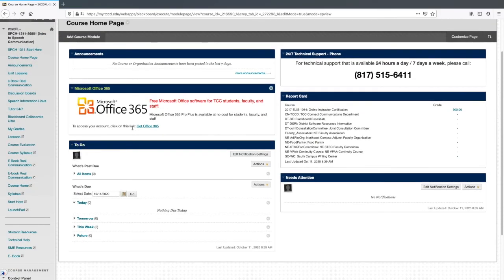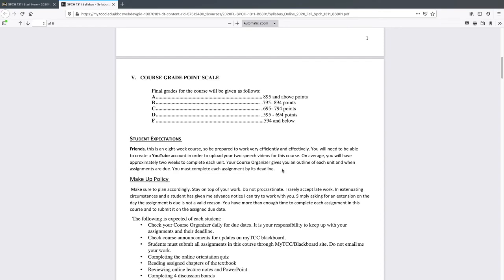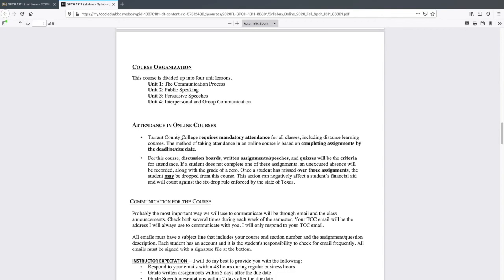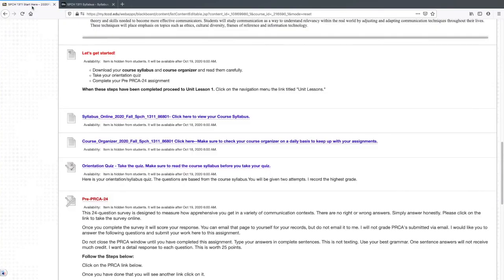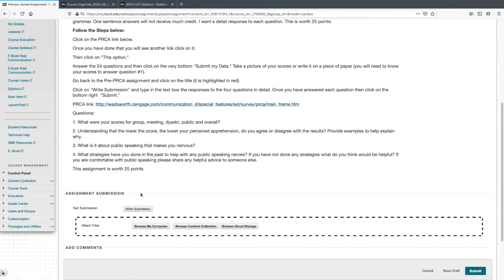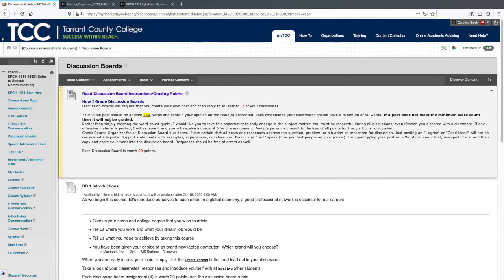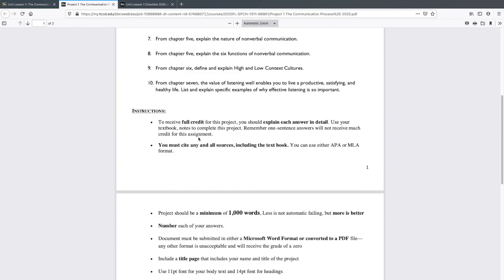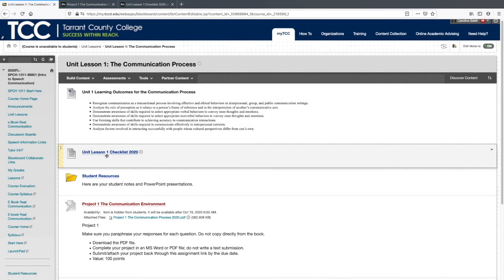Welcome Video Please View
Welcome Video for SPCH 1311, 86801